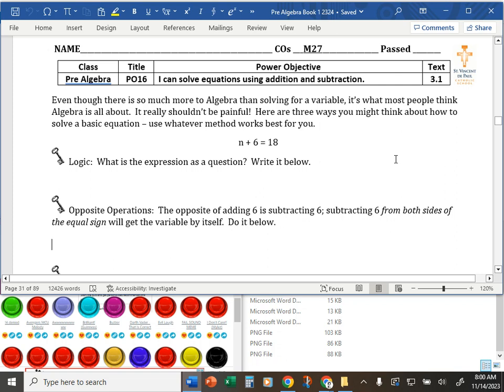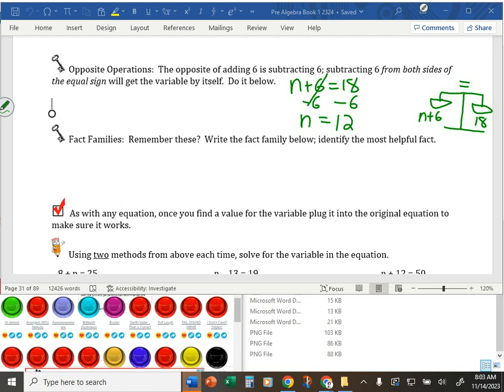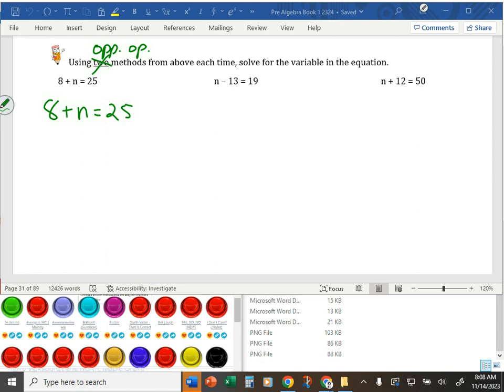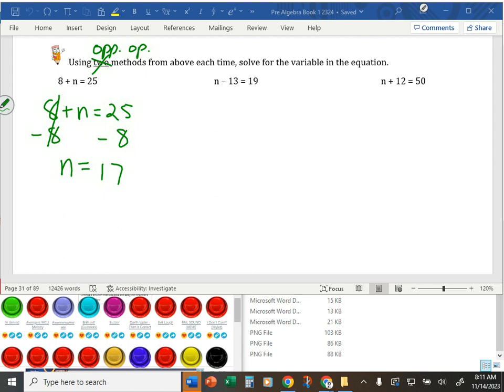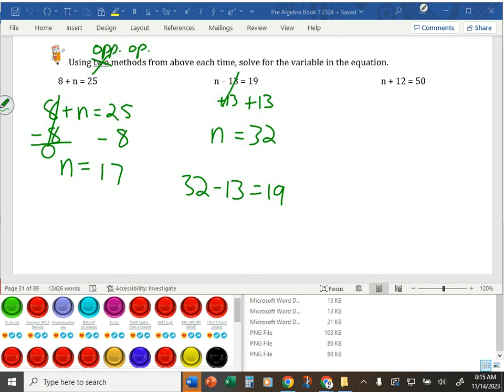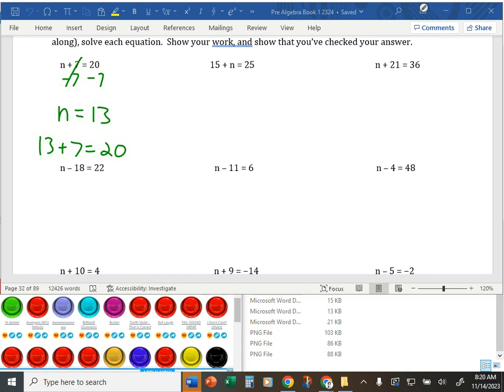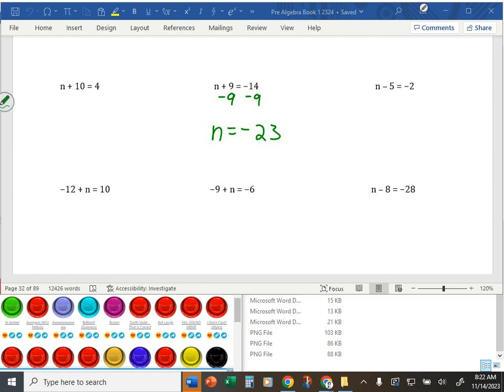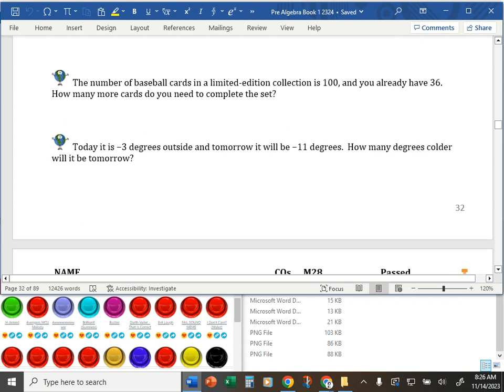Pre Algebra 11/14/23 PO16...One Step Equations with Addition and Subtraction